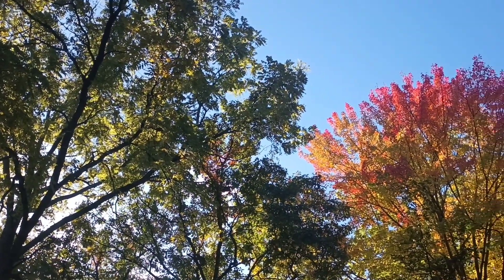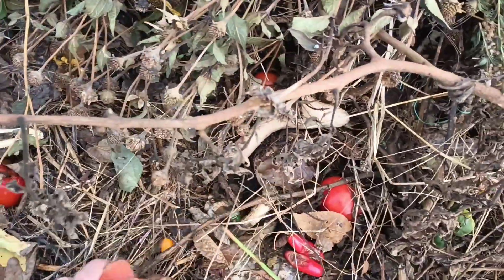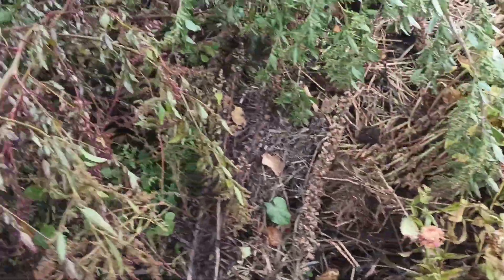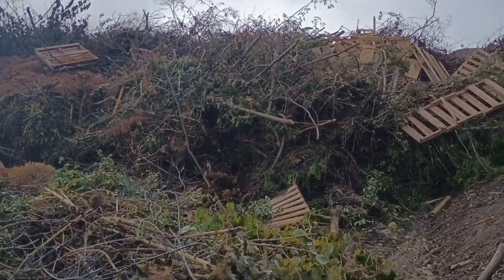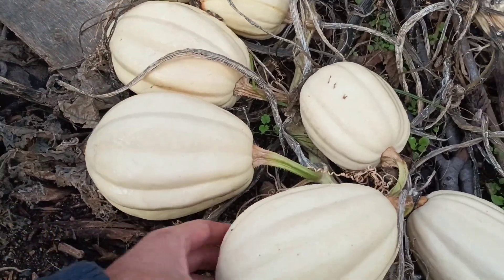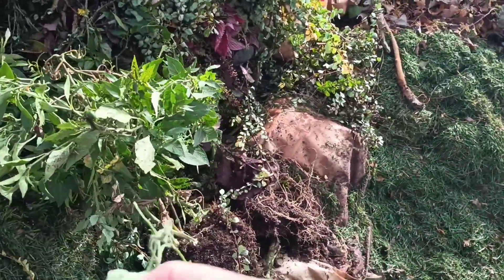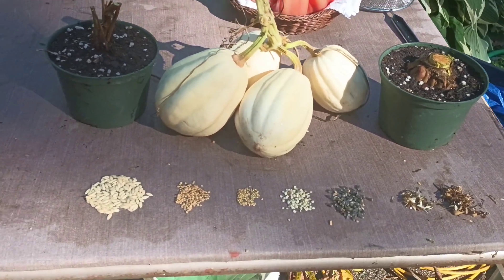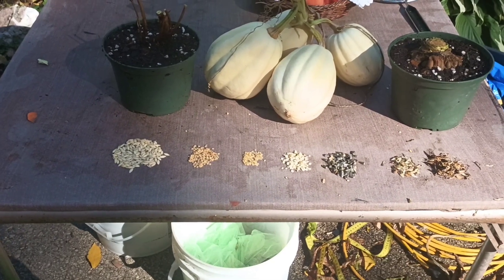Collecting Free Seeds and Plants From the Dump! Money Saving Life Hack!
Let's go on an adventure to the recycling dump and find free stuff!!! yay!

If you would like project kits, or seeds from the plants you see in my videos, you can visit my eBay or Etsy shop and have a look around!  :)

I will also be doing giveaways often when we hit subscriber goals!

Thanks for checking out my videos! Yay!